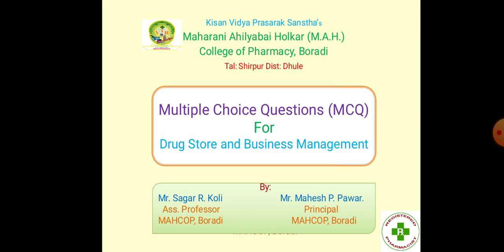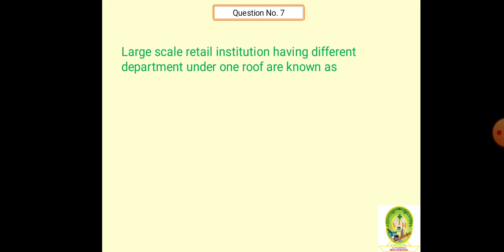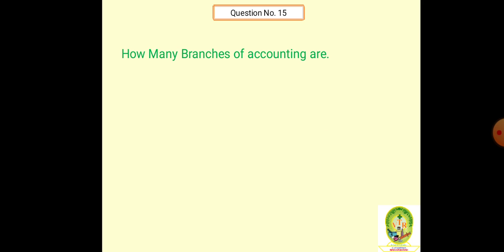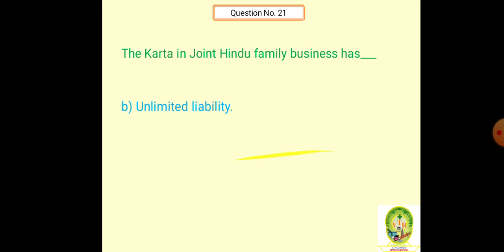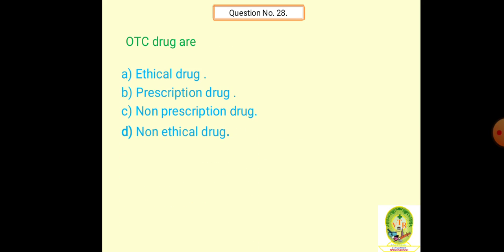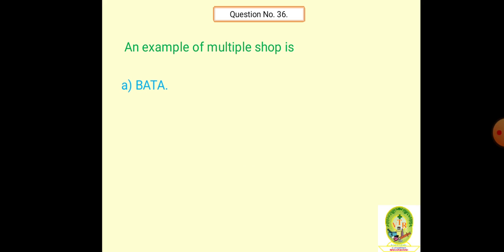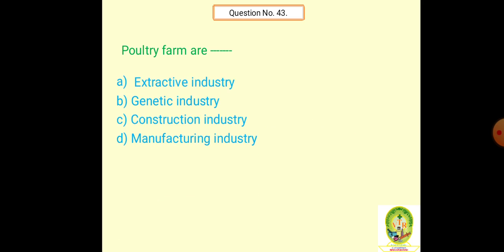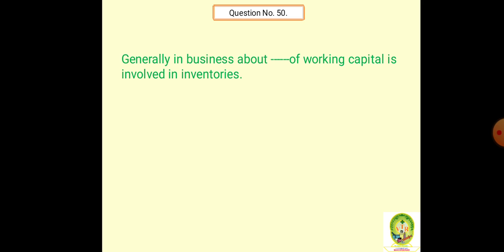MCQ for DSBM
By. Mr. Sagar koli